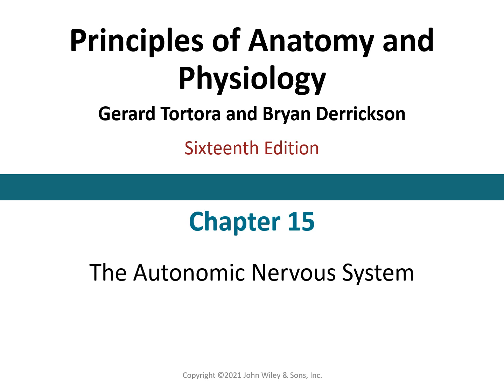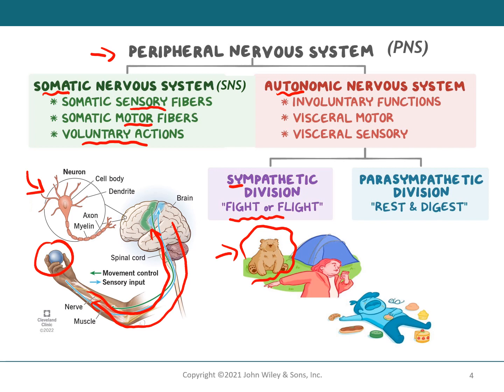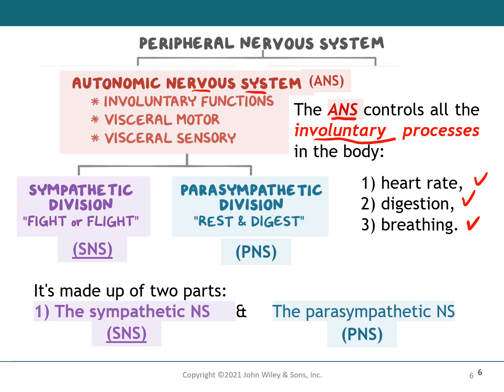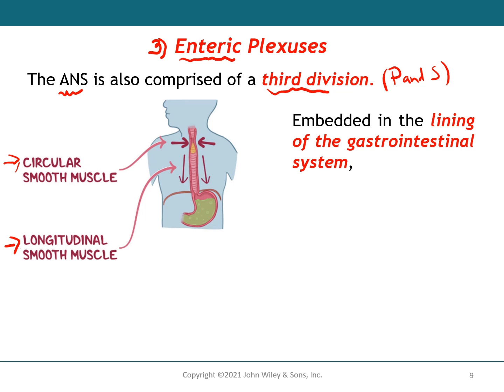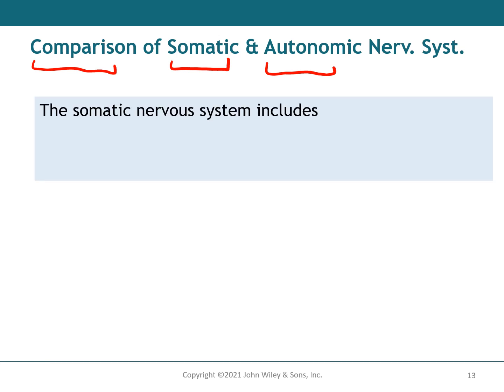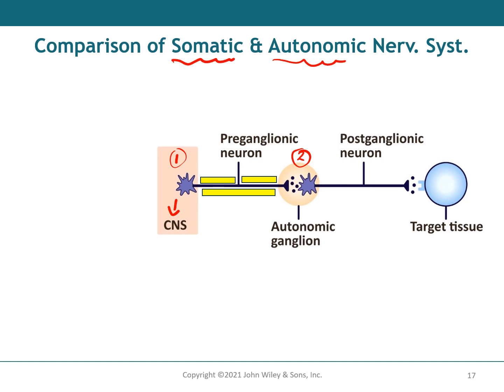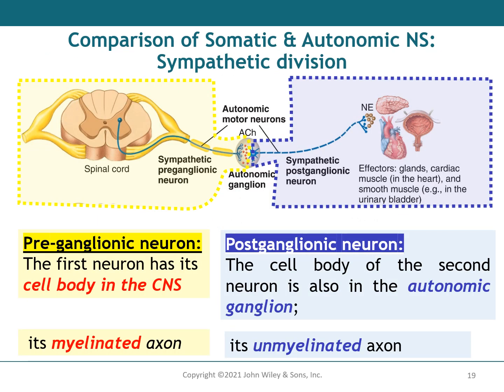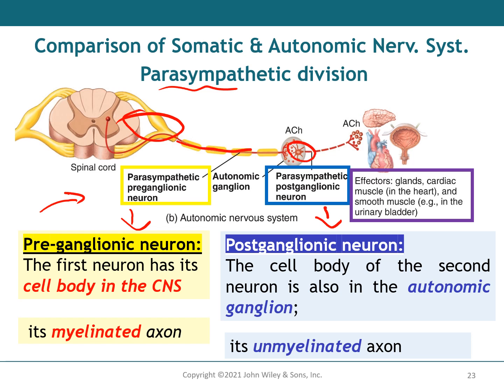Chapter 15 Autonomic nervous system section 1